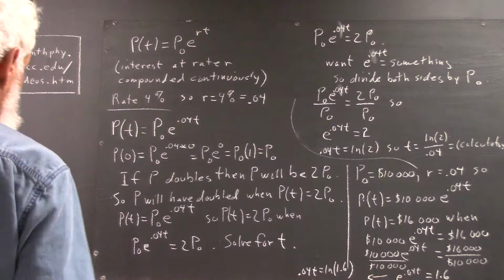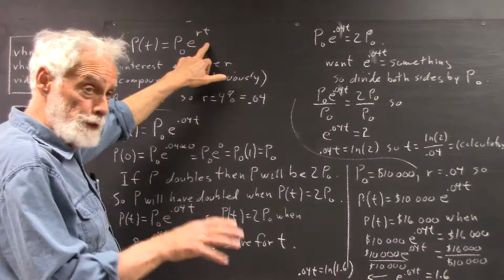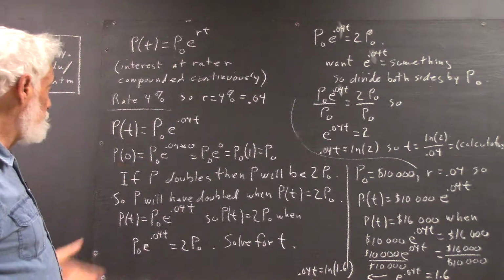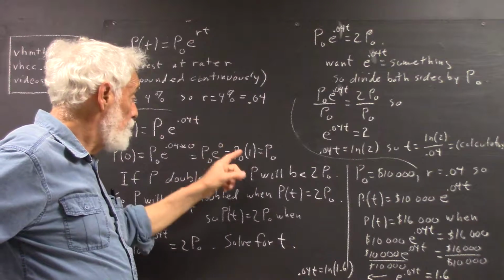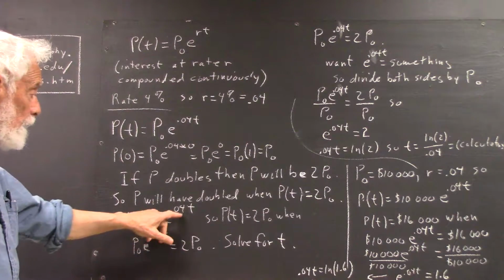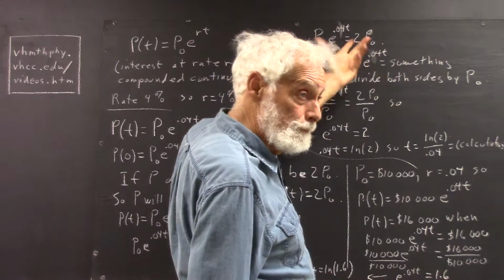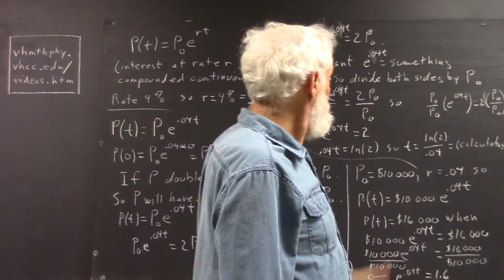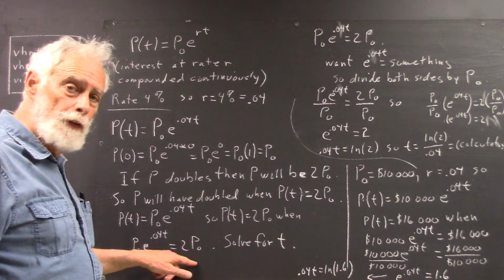dagpc 0188 continuously compounded interest function for given rate solving for doubling time 12